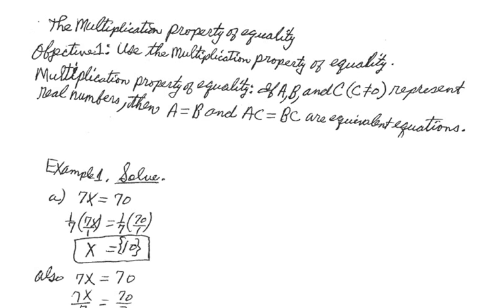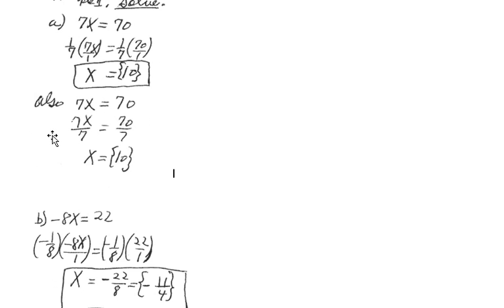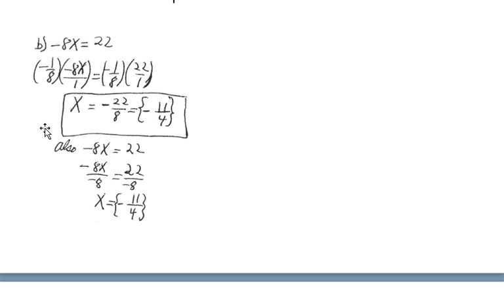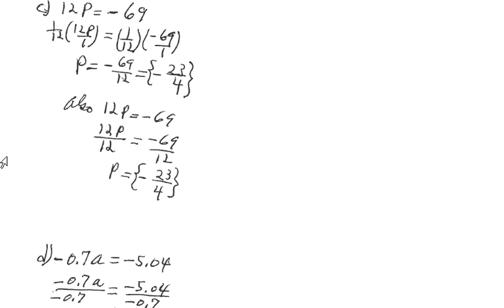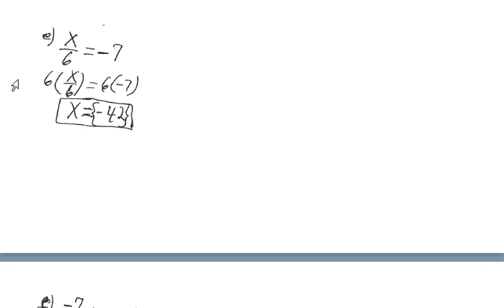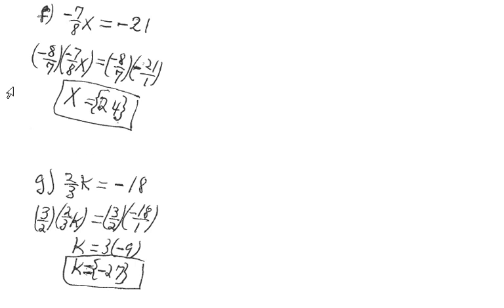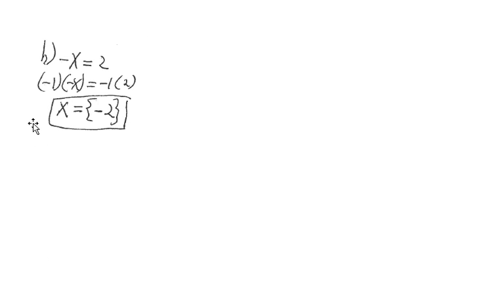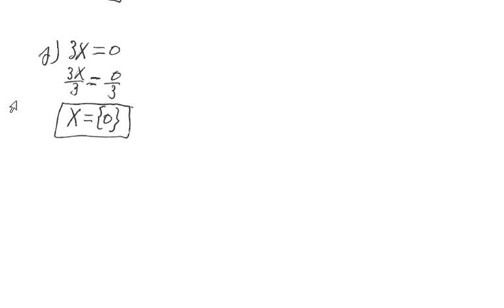Lesson 13 BA